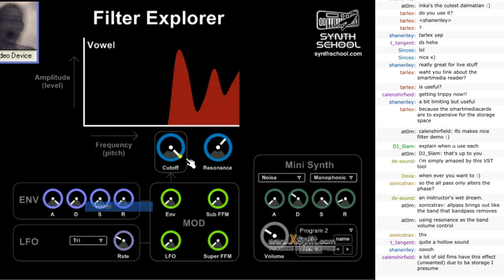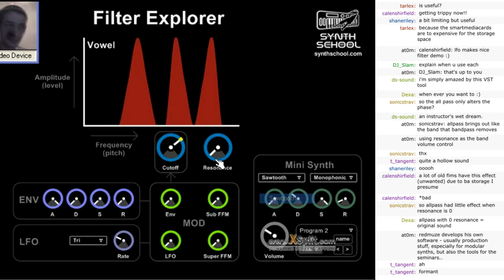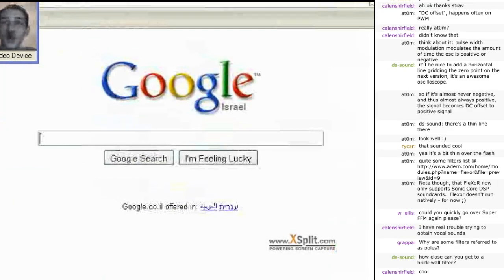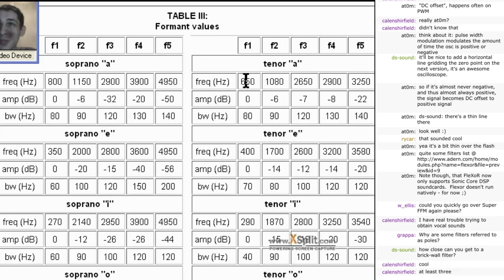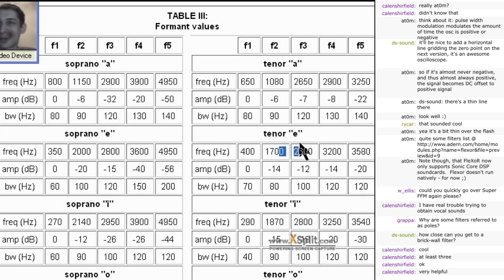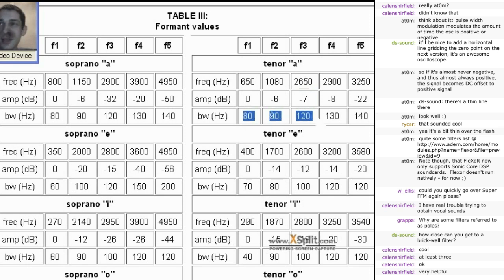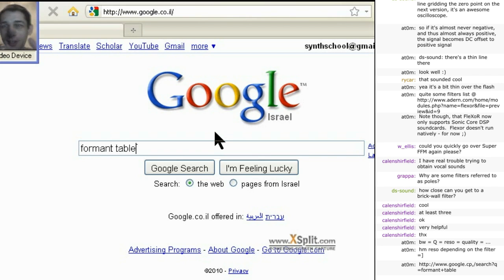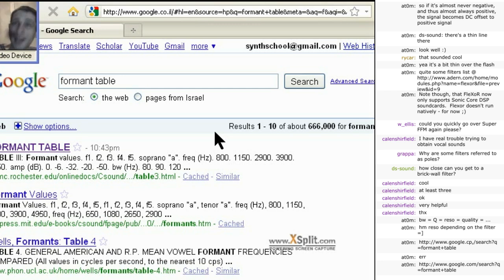Vocal formant Filters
"Audio Filters - Types and uses"
as well as the free VSTi featured in this video for download